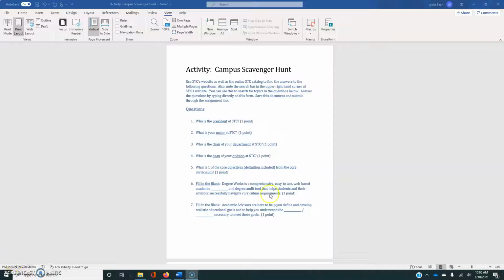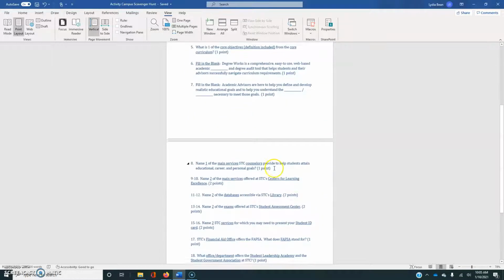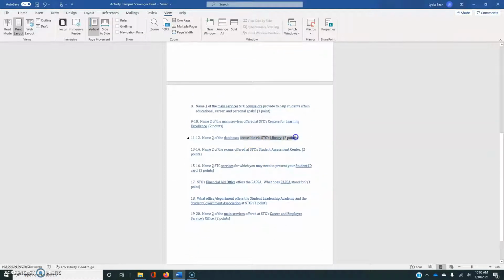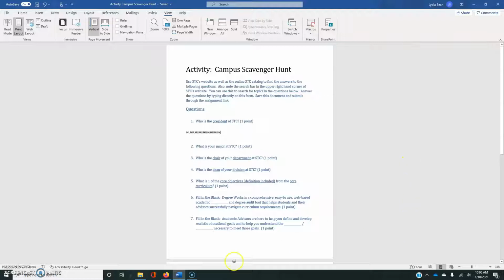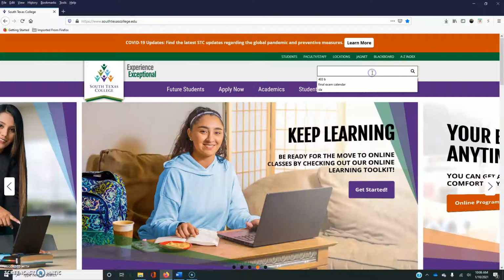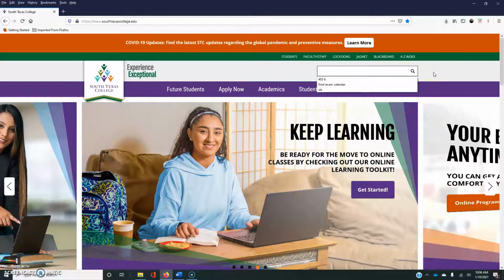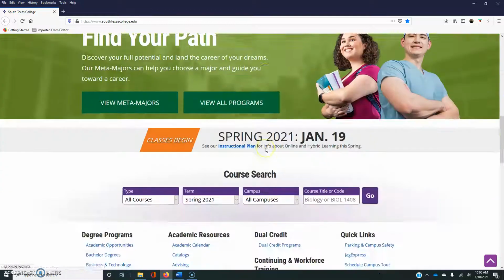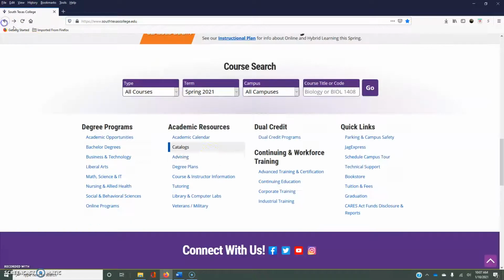TIP: Activity: Campus Scavenger Hunt